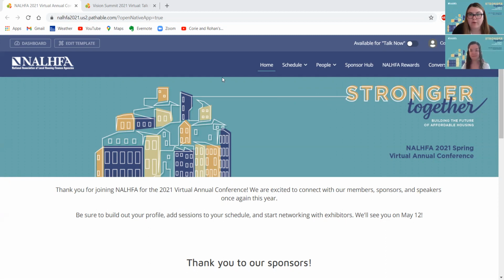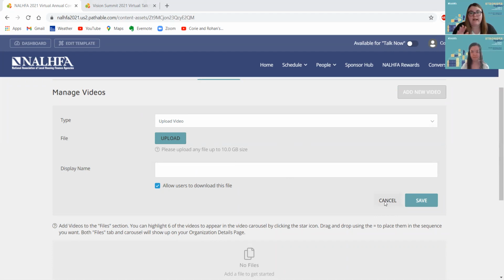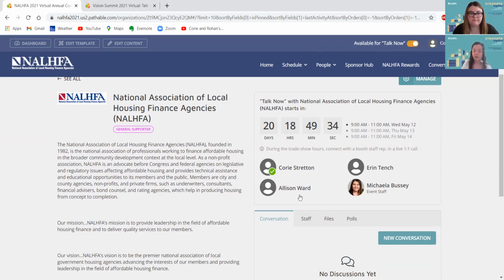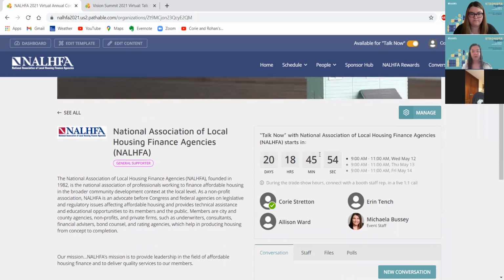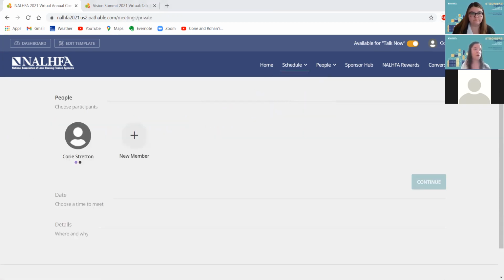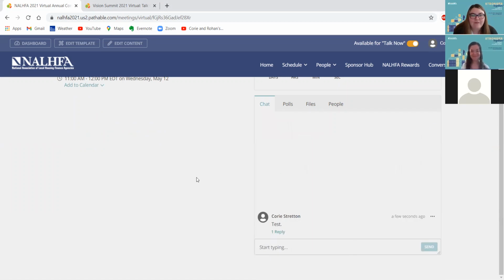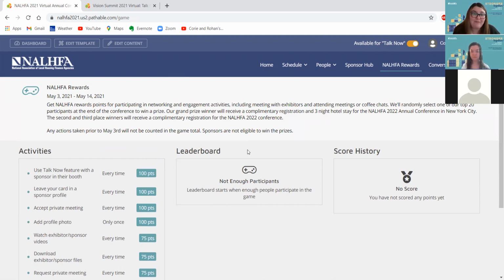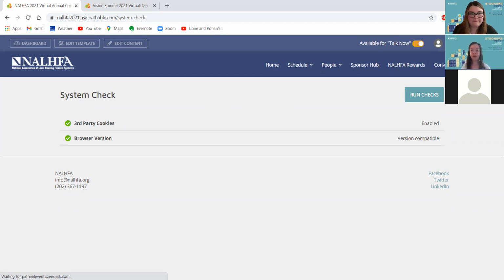NALHFA Exhibitor Training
Join NALHFA staff as they walk exhibitors through the virtual platform for the 2021 NALHFA Annual Conference to be held May 12-14, 2021.